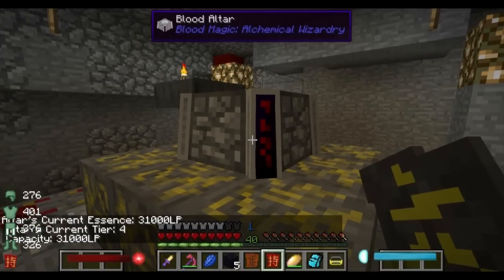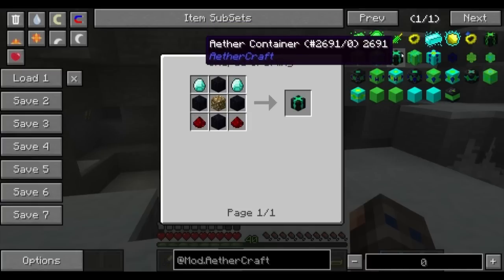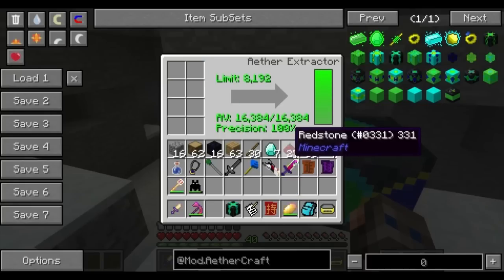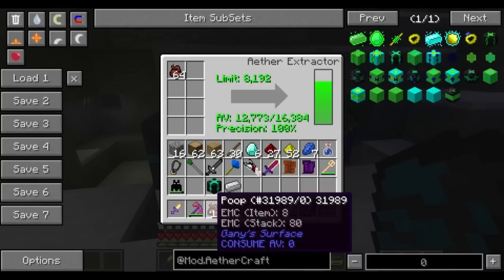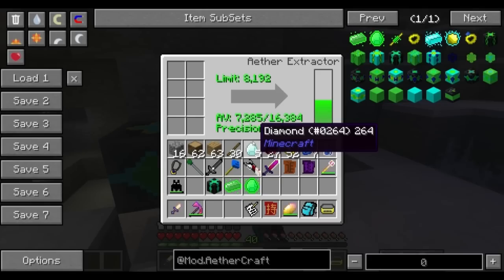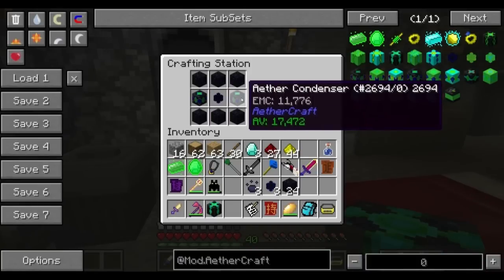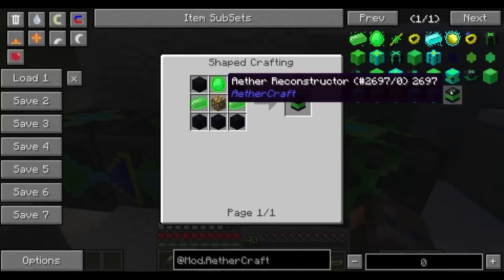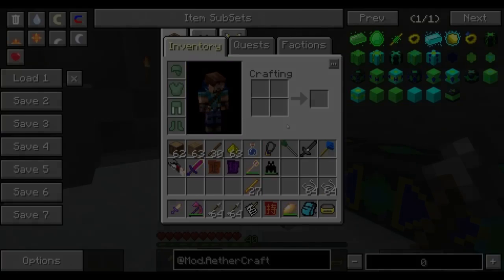Minecraft| RestlessCraft E13| Beginning AetherCraft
My own Modpack??! This is crazy.

Are you feeling Restless?  Can't sleep?  Then Restlesscraft is for you.  A world filled with technology, magic, legendary beasts and danger.  This is an unforgiving world, but if you are willing to give this Minecraft world a try, then you will be rewarded with treasure and power.